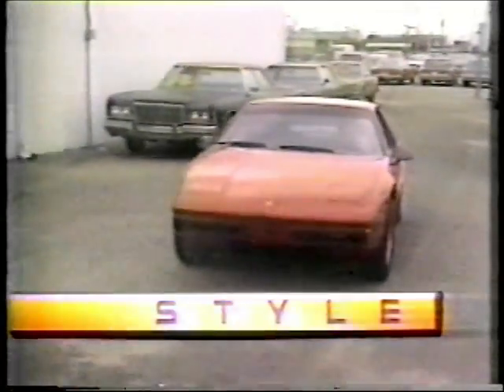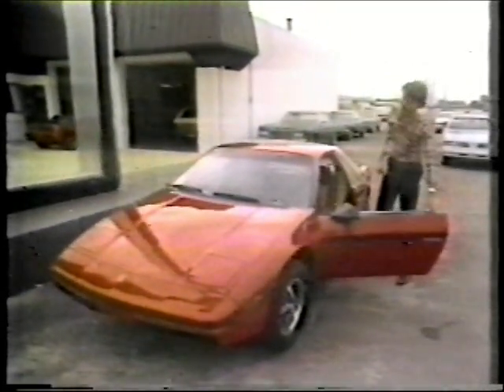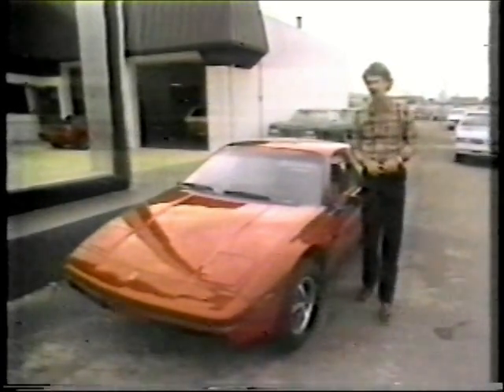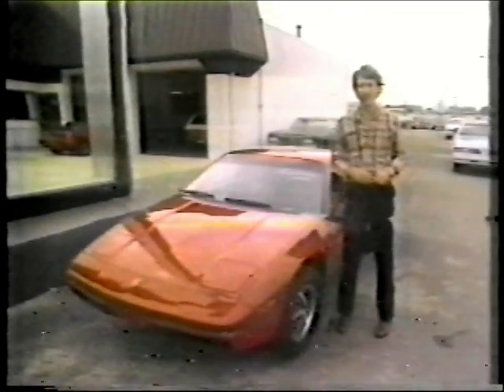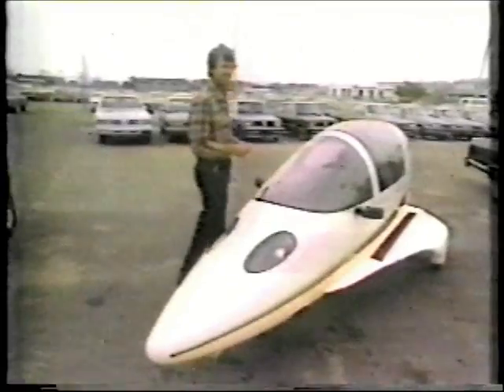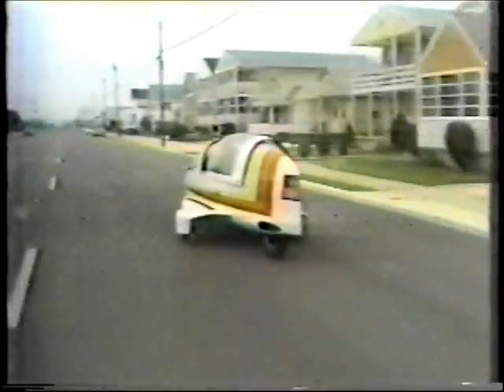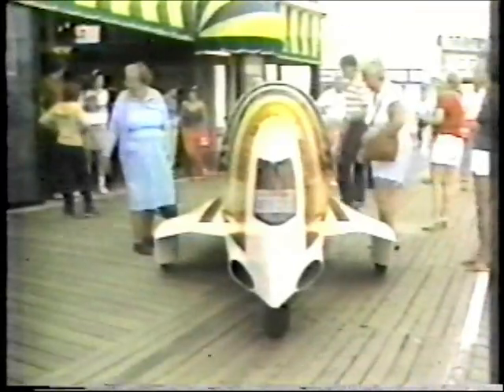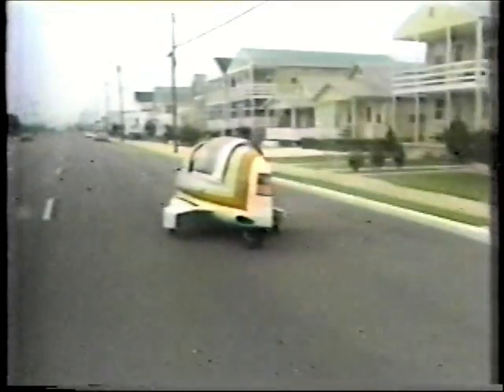Jim Bede Futuristic Concept Car and Autocycle Song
From New Jersey we see a promotional video on the 1984 Litestar Autocycle.

Turn your volume up and listen to
"The Autocycle Song"